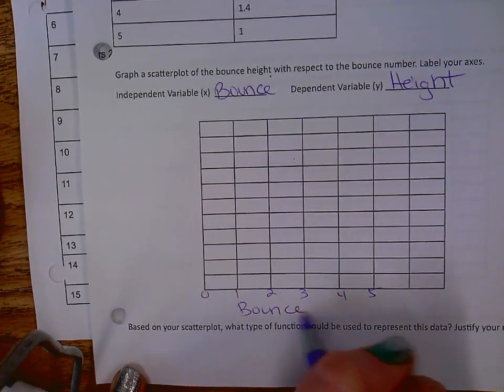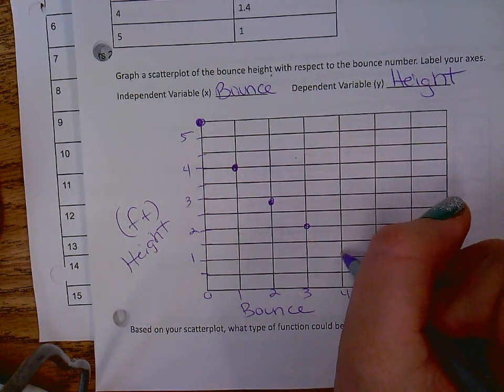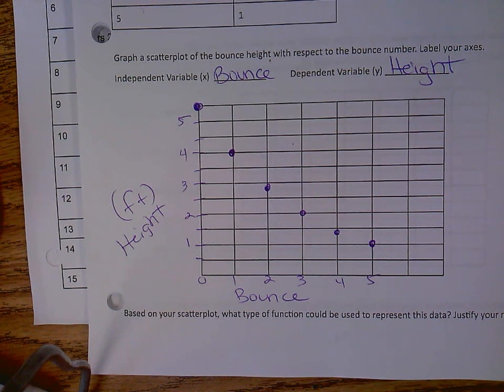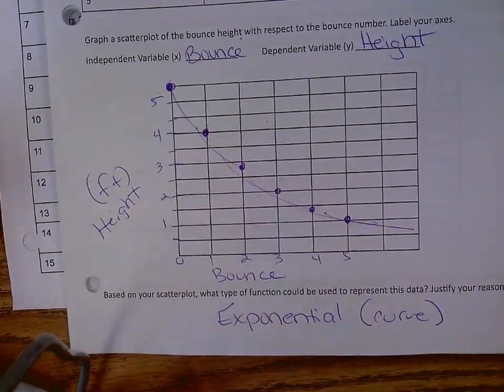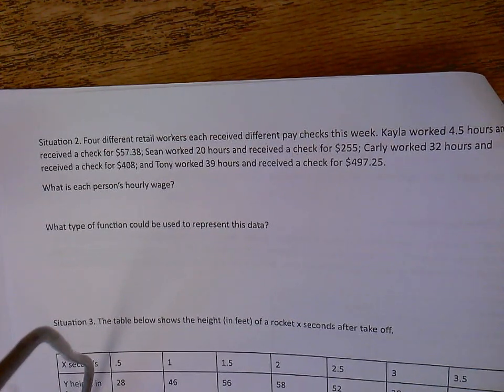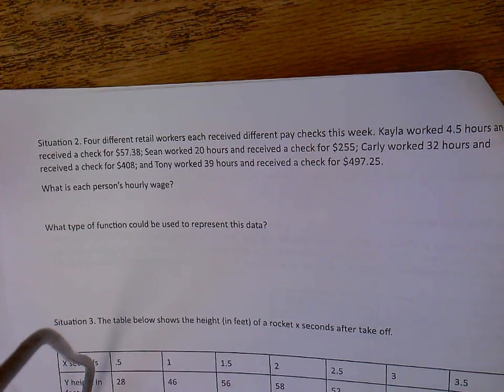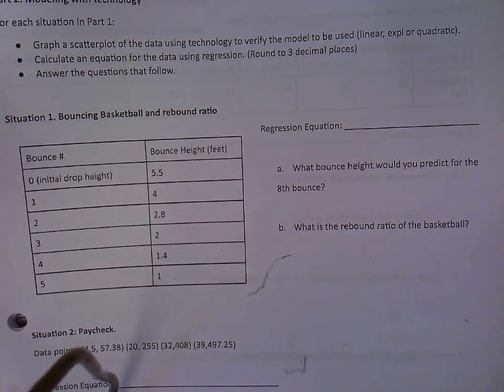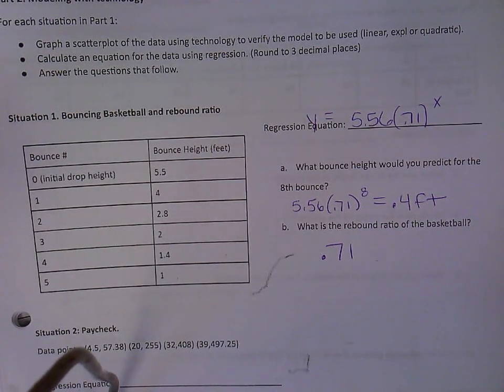102 modeling functions with technology